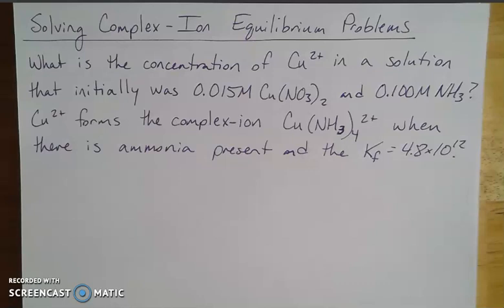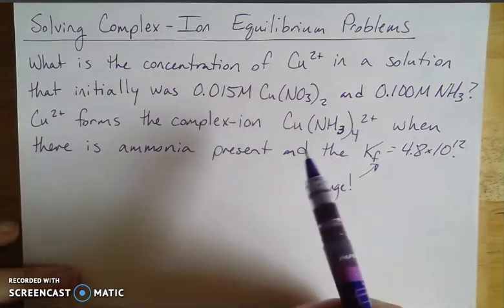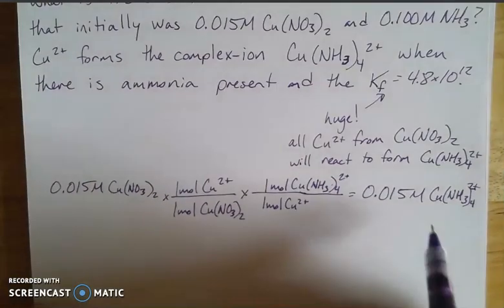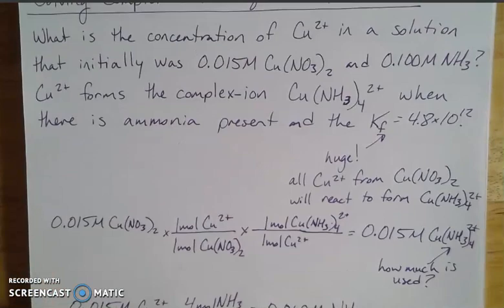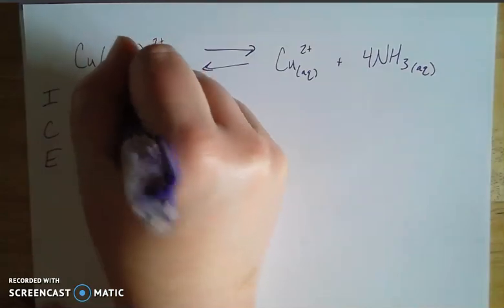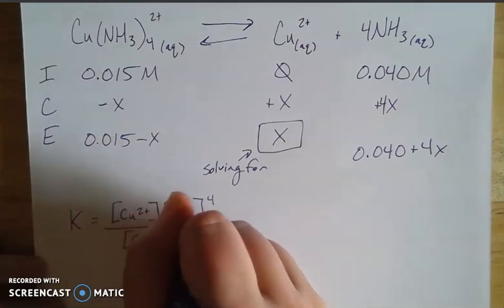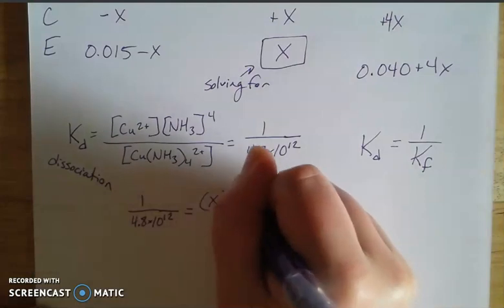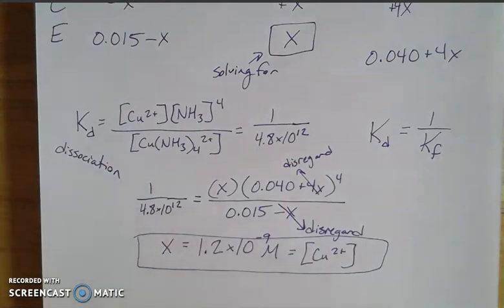Solving Complex-Ion Equilibrium ICE Box (Table) Problems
This video walks through solving for the concentration of a metal cation in solution after the formation of a complex ion.  The logic of the steps, problem solving tips, and the set up of the ICE box (table) are discussed.  This video is meant to supplement General Chemistry III (CHEM 163) at Big Bend Community College.